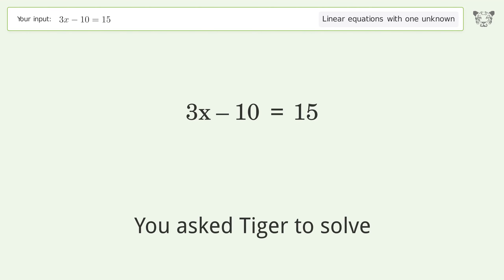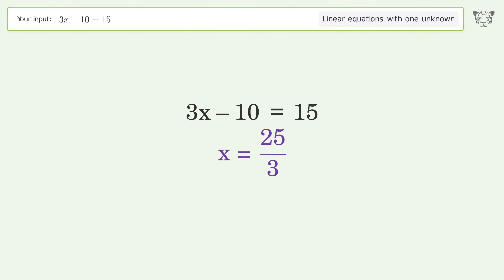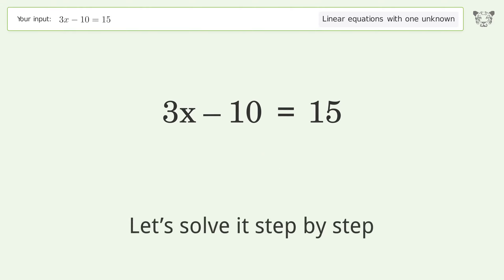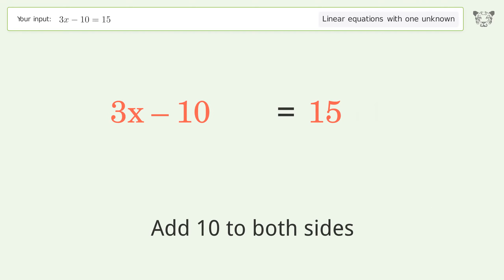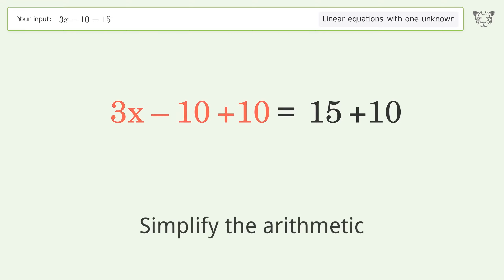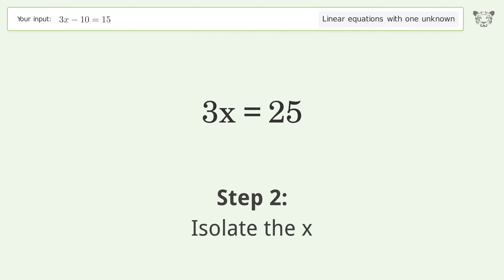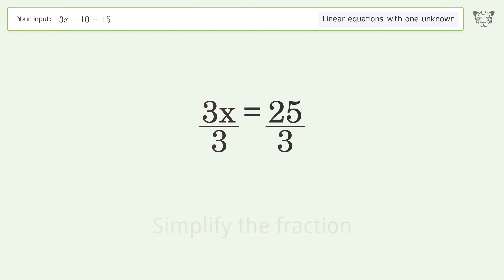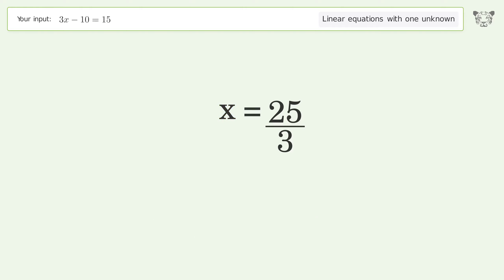Solve 3x-10=15: Linear Equation Video Solution | Tiger Algebra